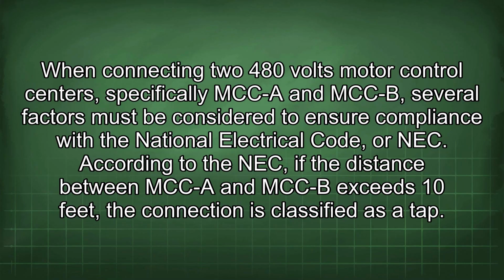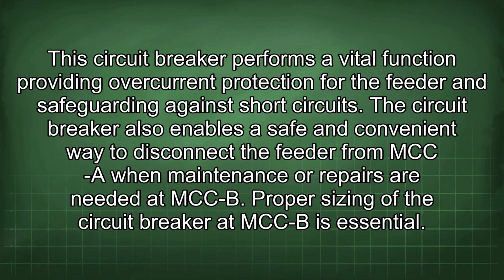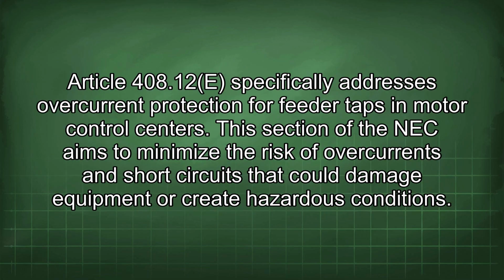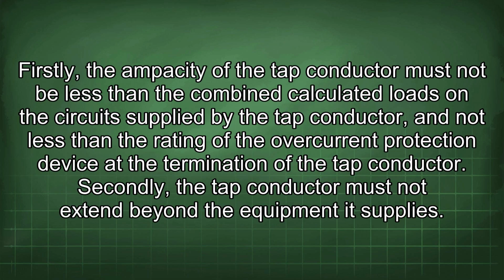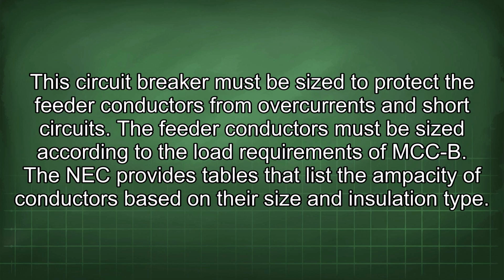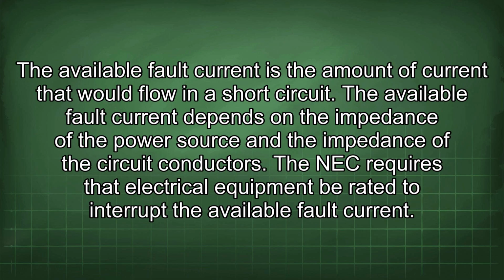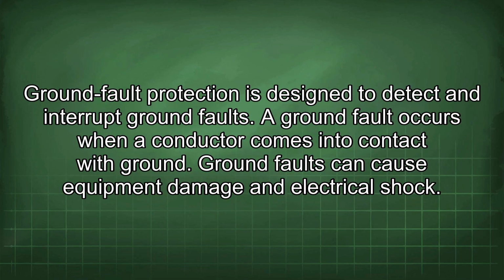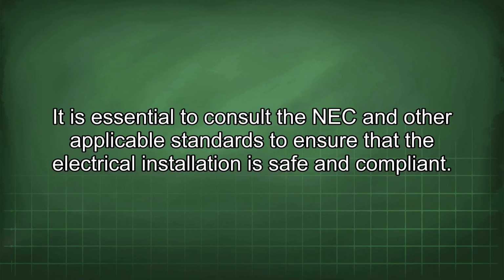Connecting Two 480 Volts Motor Control Centers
Connecting a second motor control center, MCC-B, to a main MCC-A requires careful consideration. If the distance exceeds 10 feet, it's considered a tap per NEC article 408.12(E). Therefore, a circuit breaker at MCC-B is necessary, sized according to the feeder's ampacity.